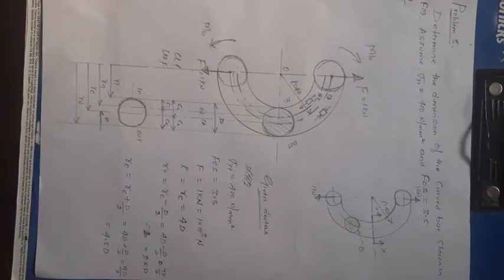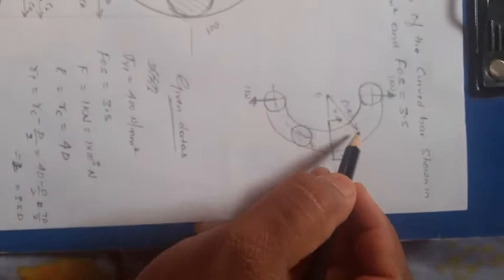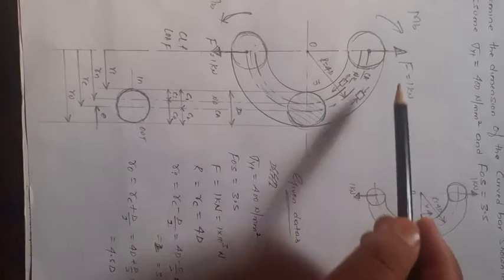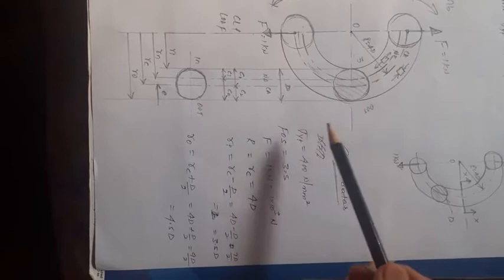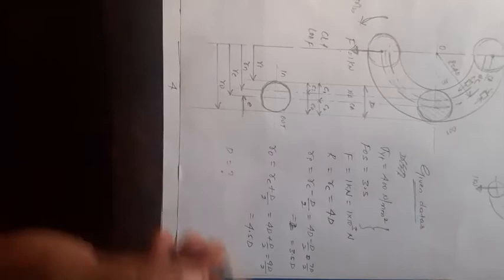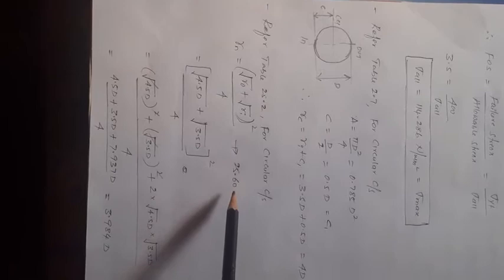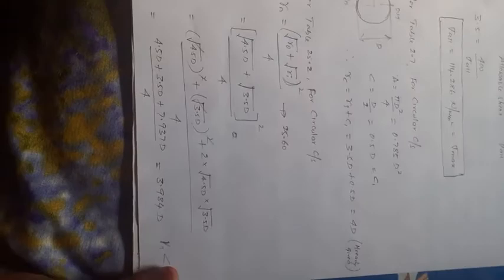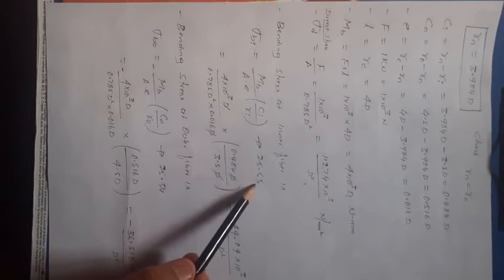DME-II MODULE 1 CURVED BEAMS LECTURE 8